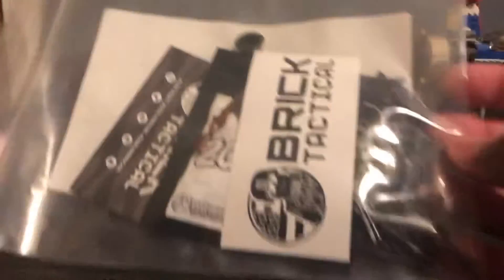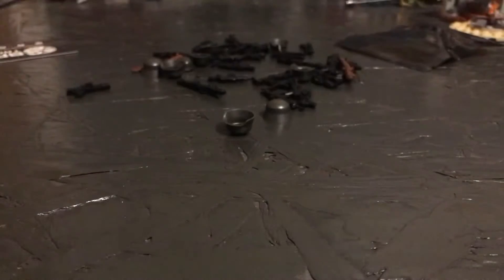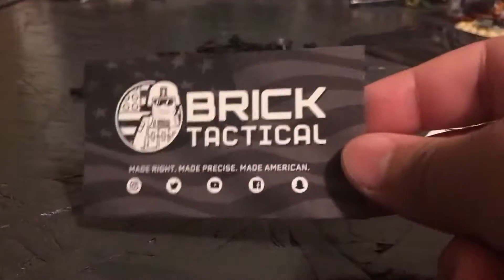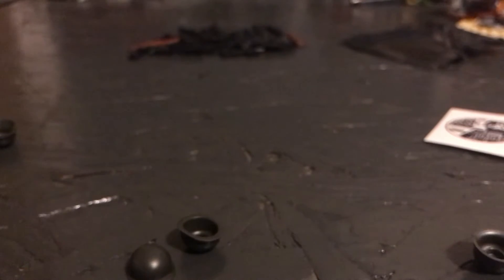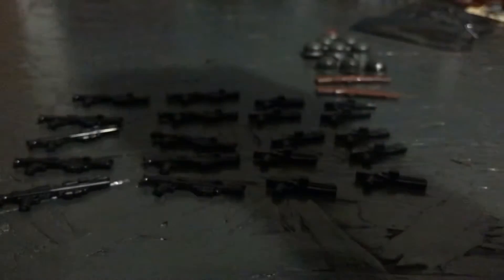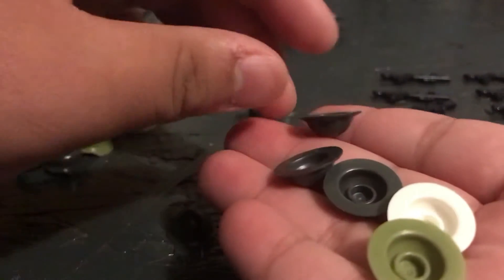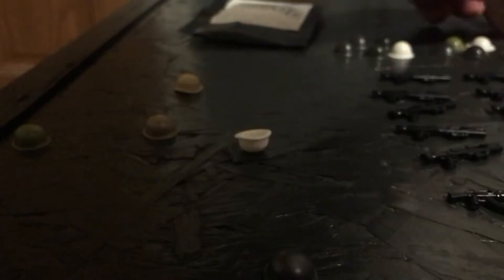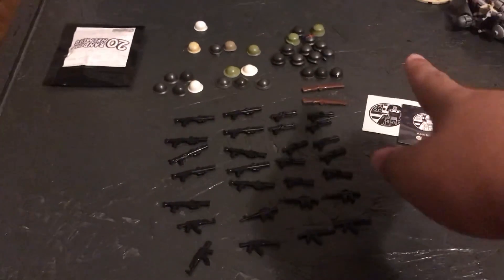Brick tactical order unboxing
I finally got my order from brick tactical